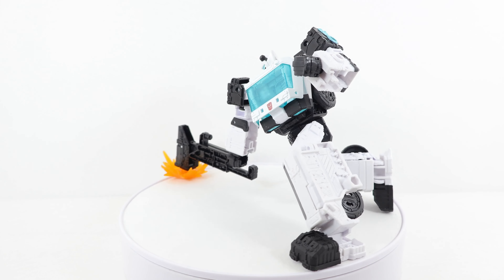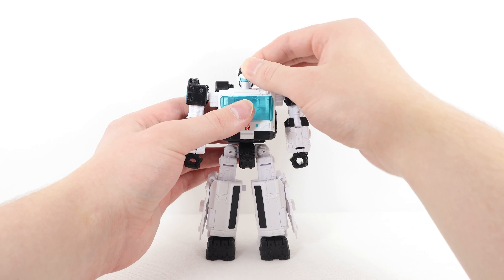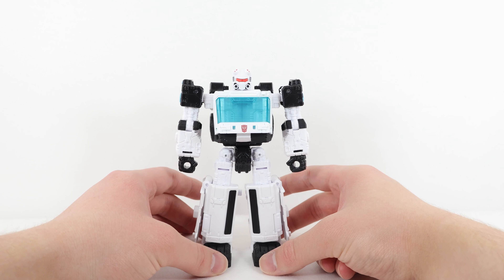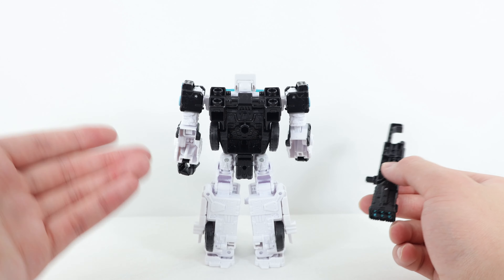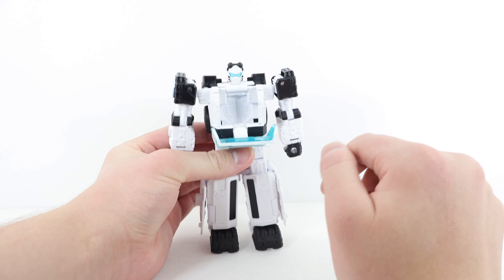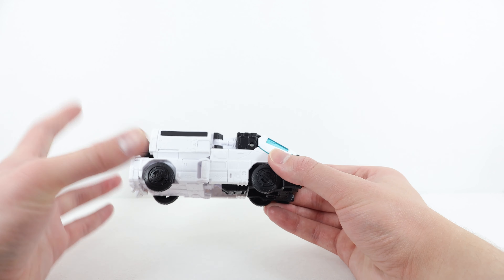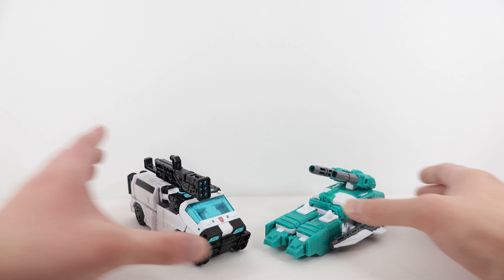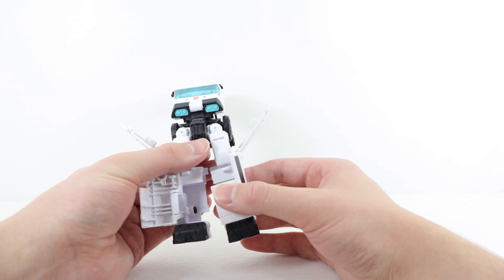Transformers Buzzworthy Bumblebee Troop Builder Multipack Animated Autotrooper Review (4K)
Intro:
Packaging:
Robot Mode:
Transformation:
Van Mode:
Reverse Transformation:
Final Thoughts: